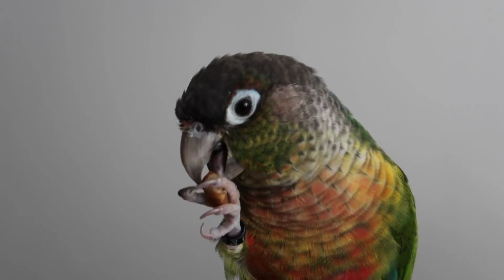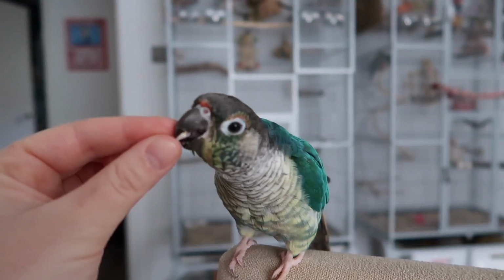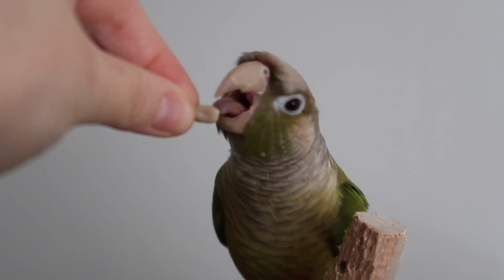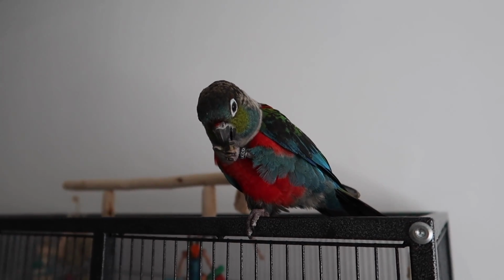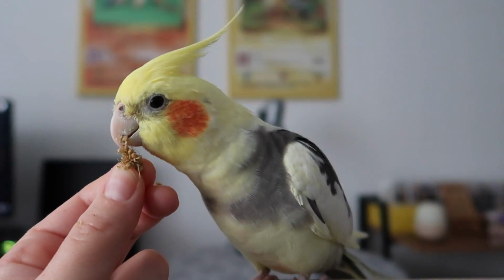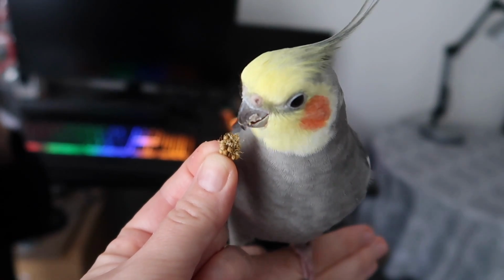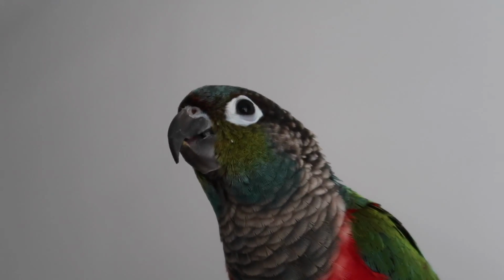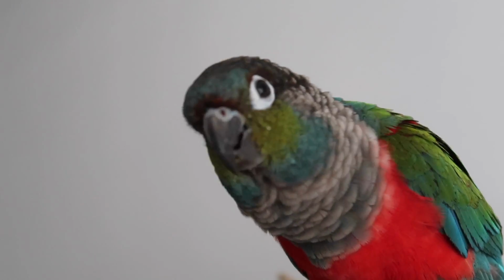TOP 5 TREATS FOR SMALL BIRDS - budgie, cockatiel, conure, lovebird | BirdNerdSophie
Top 5 training and foraging treats for small birds such as budgies, cockatiels, lovebirds and conures!

ABOUT ME 🙋‍♀️:

Hi everyone, I'm Sophie, also known as BirdNerdSophie, and I make educational and entertaining parrot care content! I've been working professionally with animals since 2009 across different jobs including working as a zoo keeper, animal trainer, zoo presenter, animal care lecturer and farmer! I have been lucky enough to work with parrots of all sizes, including: blue and gold macaws, yellow naped Amazons and budgies! I have a First Class BSc (Hons) in Animal Behaviour and Welfare specialising in birds, and I have a growing flock of parrots who I love!

MY FLOCK 🦜:

Chip 💛 - Pied cockatiel
Fish 💜 - Grey cockatiel
Pickles 💚 - Pineapple turquoise green cheeked conure
Scampi ❤ - Yellow sided green cheeked conure
Olive 💙 - Turquoise yellow sided green cheeked conure
Kipling ❤ Crimson bellied conure
Louis 💛 Cinnamon green cheeked conure
Charlie ❤ Crimson bellied conure